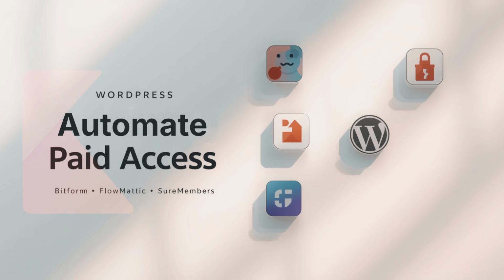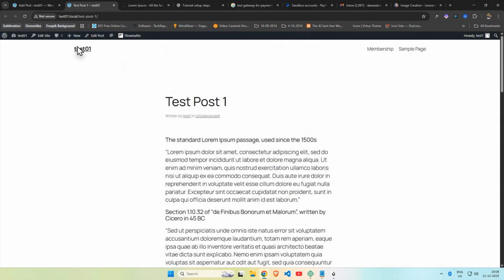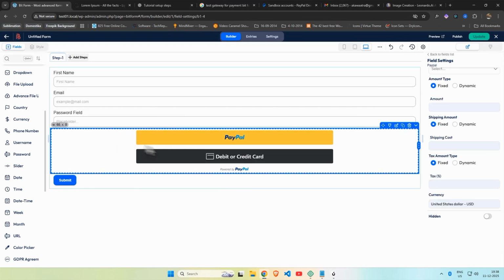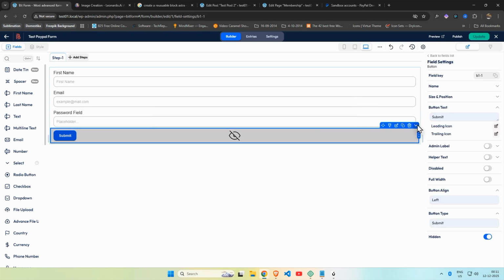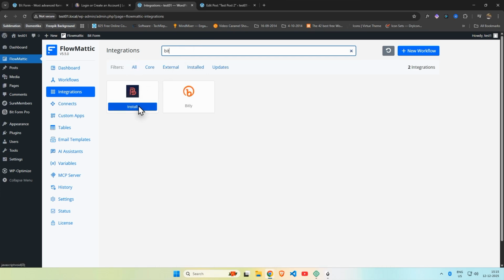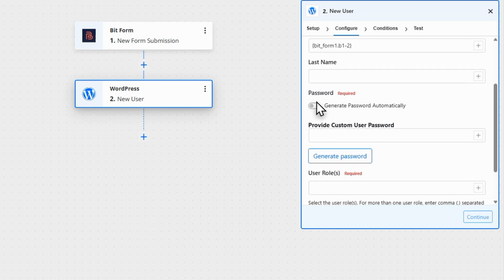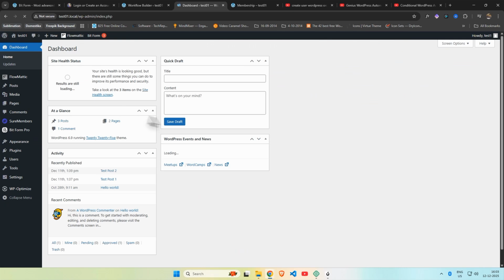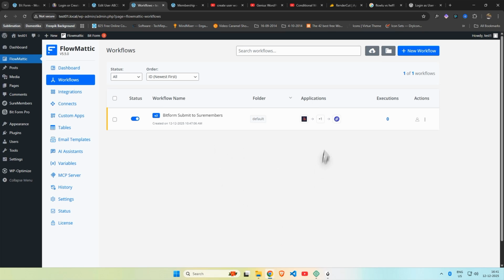How To Make A Simple Membership Website in WordPress | Hide Content Behind Payment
Want to automate paid access on your WordPress website?
In this step-by-step tutorial, I’ll show you exactly how to connect BitForm payments with FlowMattic workflows and automatically give protected content access using SureMembers — all without writing a single line of code.

You will learn:
✔ How to create a payment form in BitForm
✔ How to protect content using SureMembers access groups
✔ How to trigger automation using FlowMattic
✔ How to auto-create WordPress users after payment
✔ How to unlock premium content instantly
✔ How to build real WordPress membership systems

This tutorial is perfect for:
– Course creators
– Membership site owners
– WordPress freelancers
– Tutorial sellers
– Coaches, trainers, LMS creators
– Anyone selling digital access or premium content

Tools used:
🔹 BitForm (Payment form builder) -
🔹 FlowMattic (Automation / workflows)
🔹 SureMembers (Membership & protected content)

This is a complete end-to-end setup for building a smooth, automated paid-access system inside WordPress!